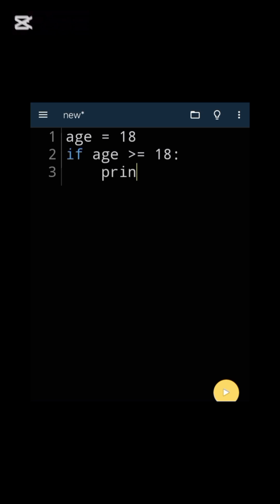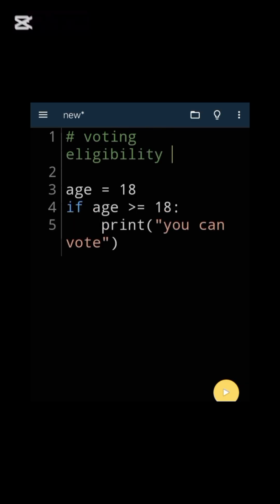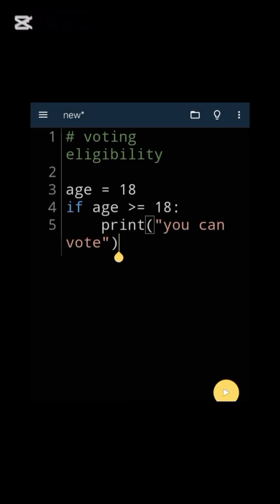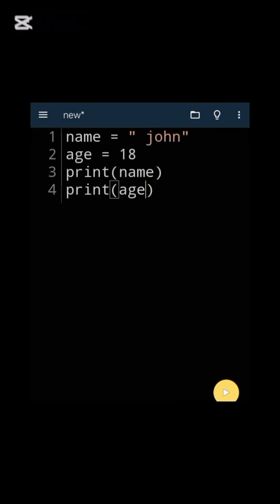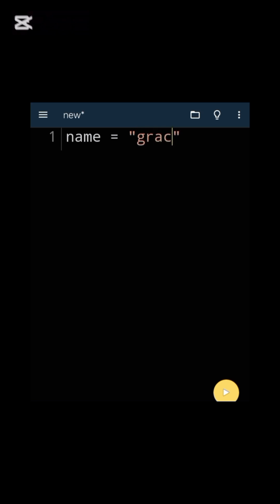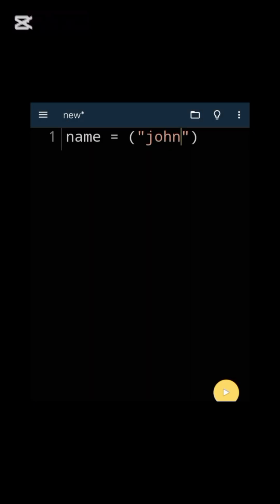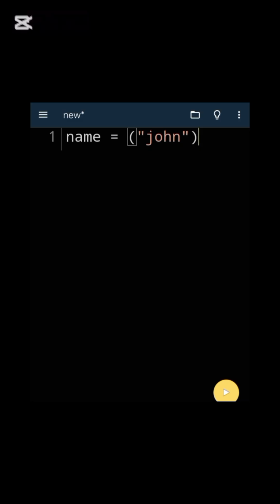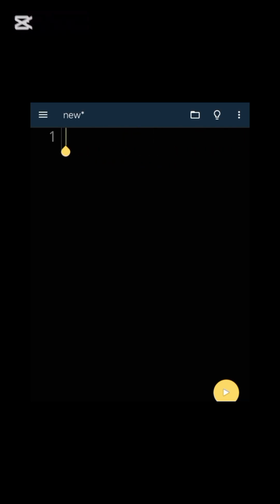Python Syntax Explained for Beginners | Learn Basic Python Syntax Step-by-Step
🐍 PYTHON SYNTAX FOR BEGINNERS — STEP-BY-STEP GUIDE

Are you new to Python and wondering how Python code is written? In this video, we’ll break down Basic Python Syntax in a simple and beginner-friendly way.

You’ll learn the fundamental rules and structures you need to start writing clean and understandable Python programs.

📌 In this video, you'll learn:

- What Python syntax means
- How to write Python statements
- Variables and basic syntax
- Using "print()" correctly
- Strings, numbers, and basic expressions
- Common syntax mistakes and how to avoid them
- How to write simple Python code correctly

This video is perfect for absolute beginners, students, aspiring programmers, and anyone starting their Python journey.

🚀 If you're learning Python with me, don't just watch—practice every concept you learn.

💬 Comment your biggest challenge with Python

Learn Python with Vincent — One Step at a Time.